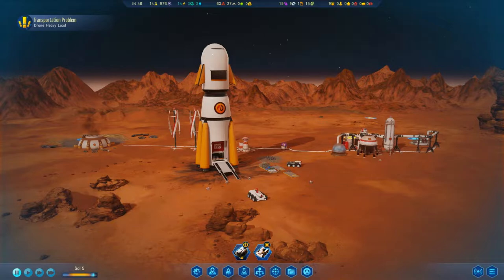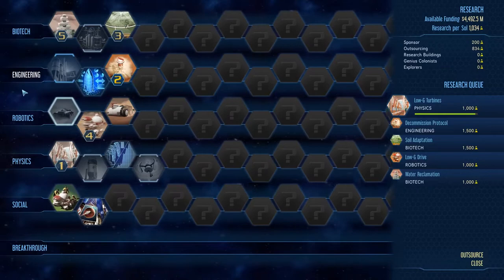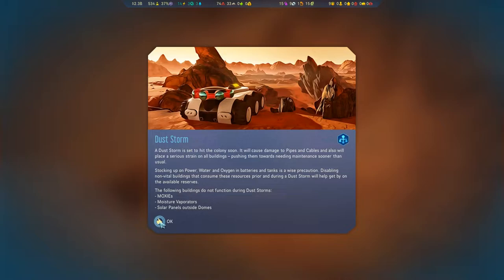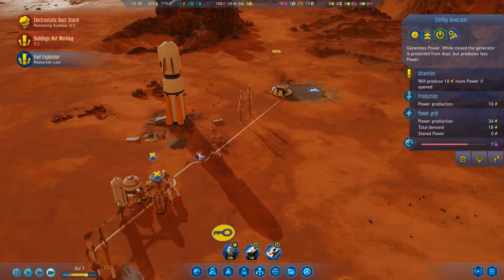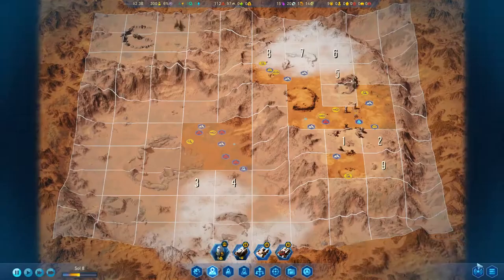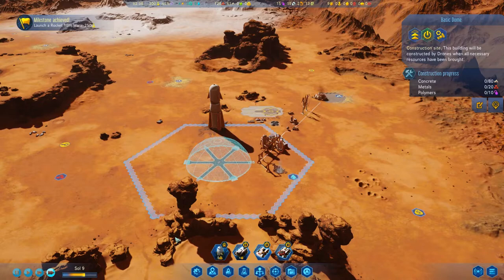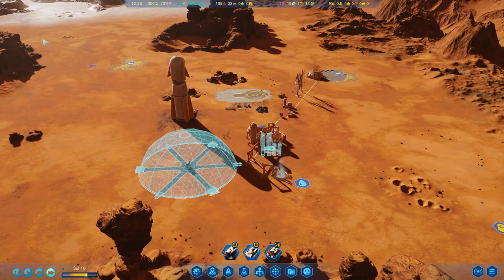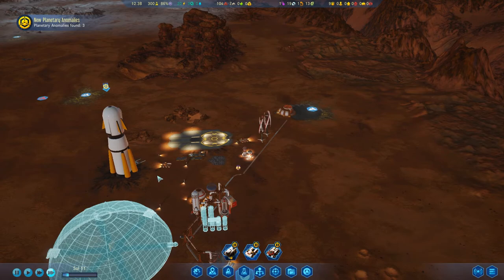A Shocking Experience! Surviving Mars - Silva Edition Ep. 02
Main Features:

Build a sustainable colony in space